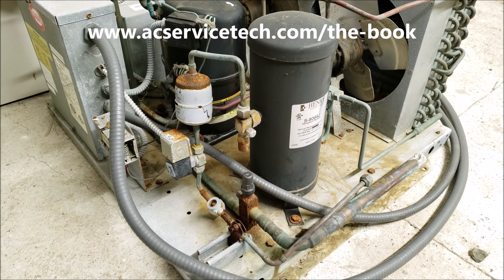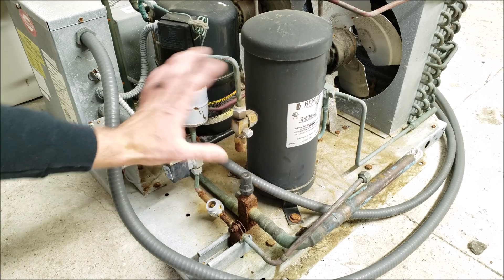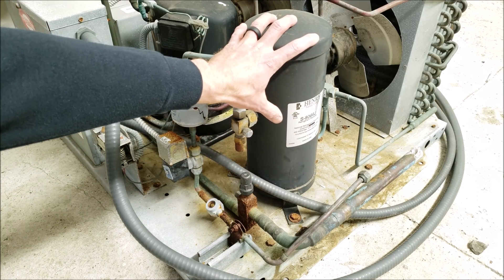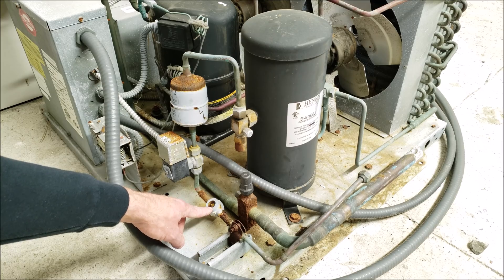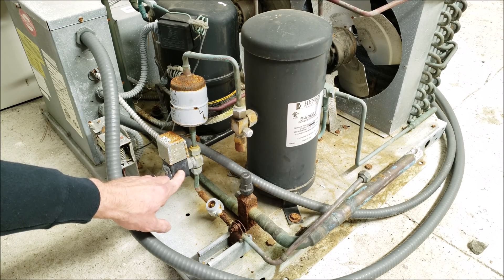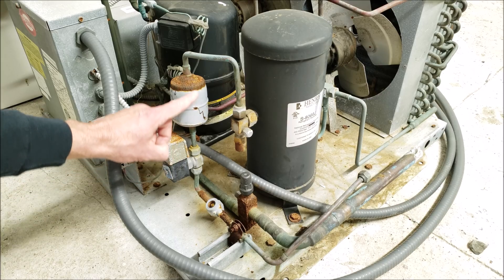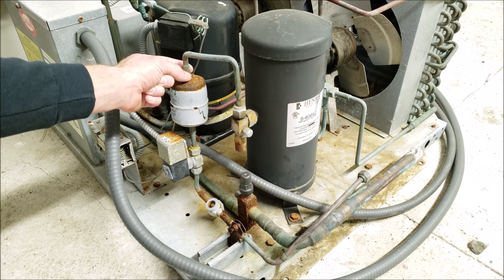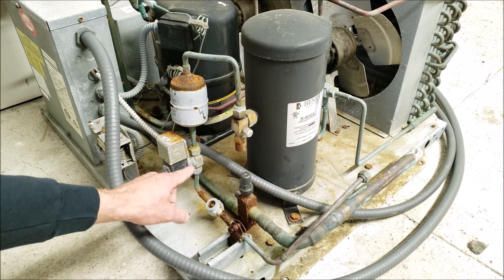Sight Glass, Filter Drier, & Solenoid Valve Locations on a Refrigeration System Explained!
In this HVACR Training Video, I show Where the Sight Glass, Filter Drier, and Solenoid Valve should be located in relation to each other. Automatic Pump Down Refrigeration Systems use all 3 Components and the order is Important for Checking the Charge, the Operation, and for Troubleshooting. Supervision is needed by a licensed HVACR Tech while performing tasks as Experience and Apprenticeship garners Wisdom and Safety.

Learn how to properly service, maintain, and install a wide variety of Danfoss products for air conditioning and commercial refrigeration. This training program walks you through how to select and install the right components, ensure reliable performance, and reduce service time.